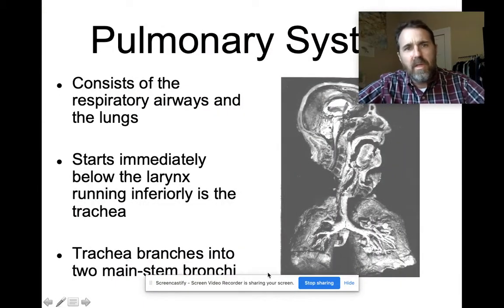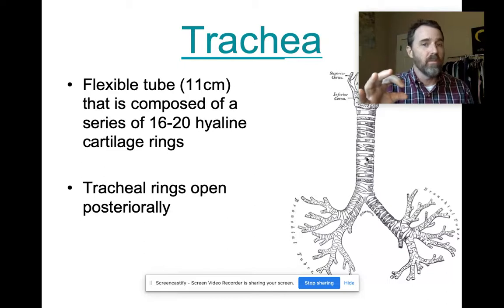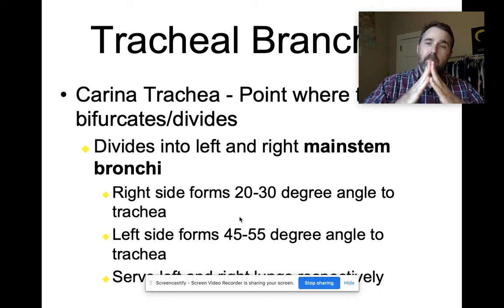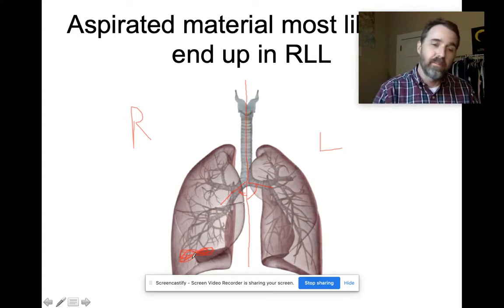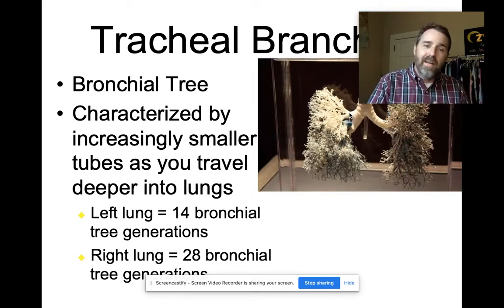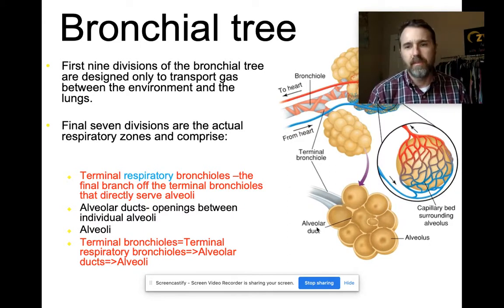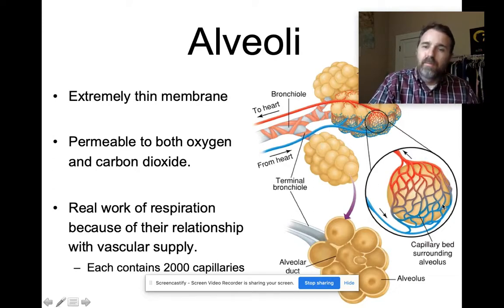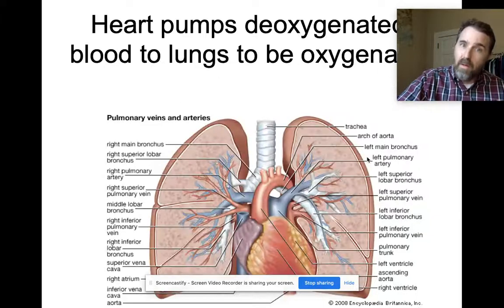SPA 209 2 6